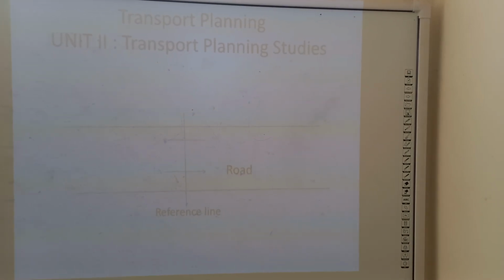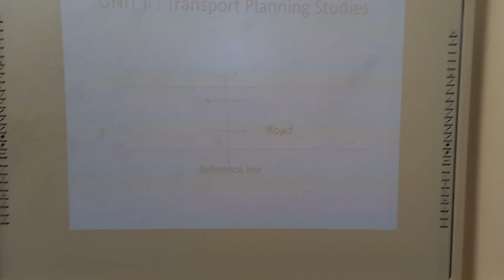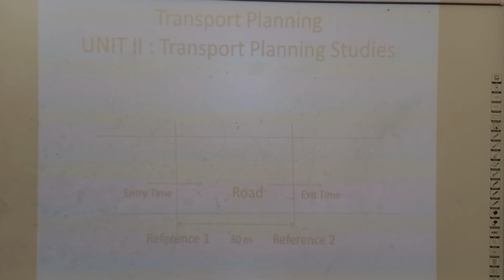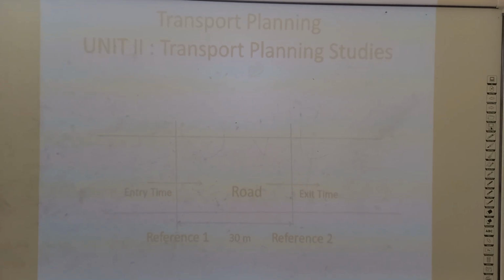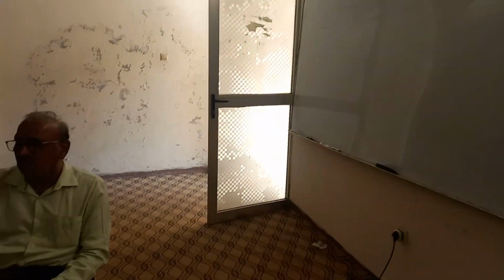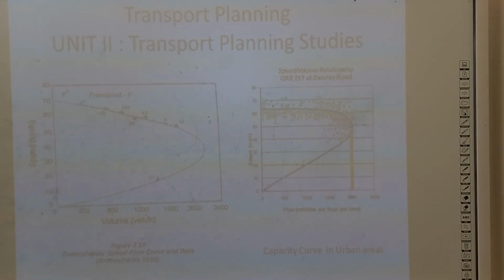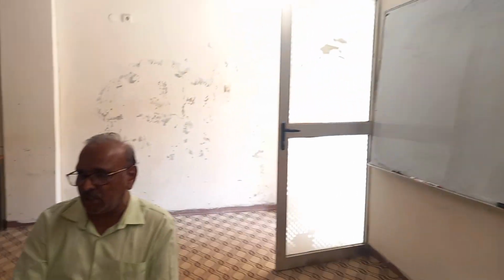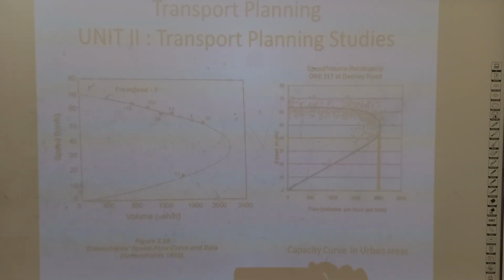Traffic Engineering Course by Dr Raju Ramesh Reddy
This Course will enlightens the importance of collecting traffic data and its analysis. The traffic problems in the urban areas can be solved by traffic data collection and possible analysis. The course will bring the student to acquire more knowledge in preventing number of road accidents and improve safety. The methodology adopted in this course will make every administrator to measure all the parameters in a detailed manner.